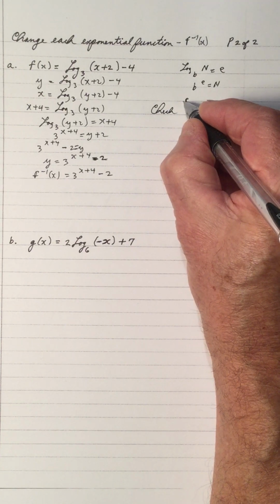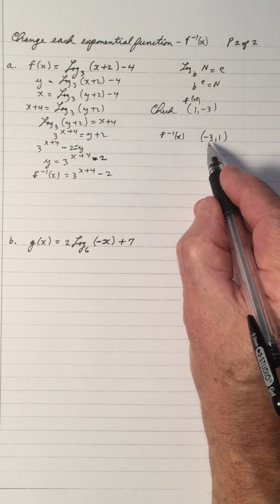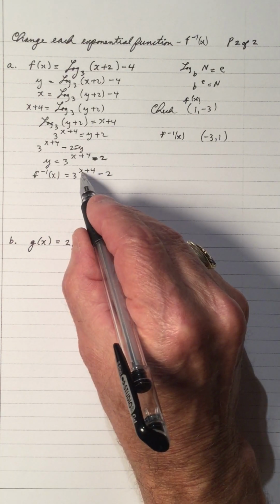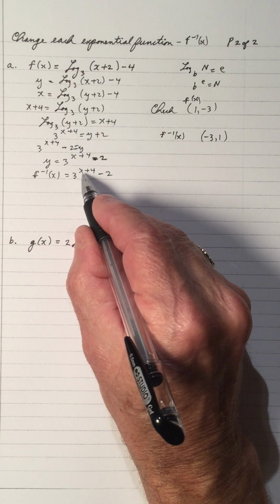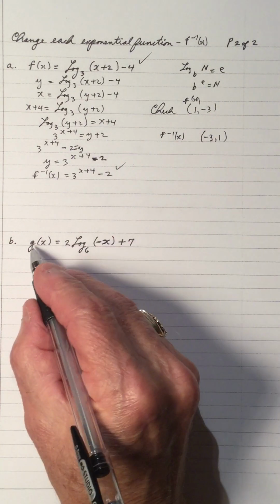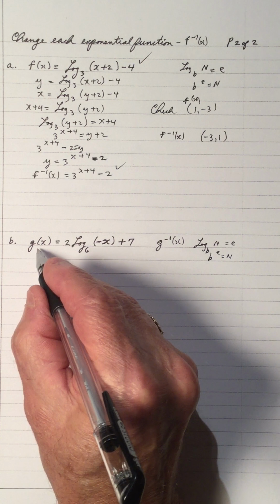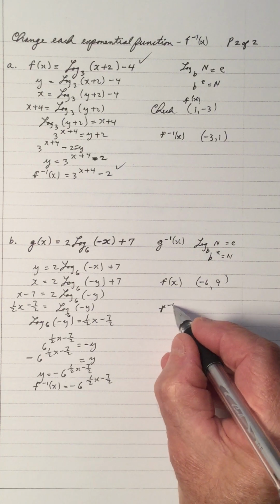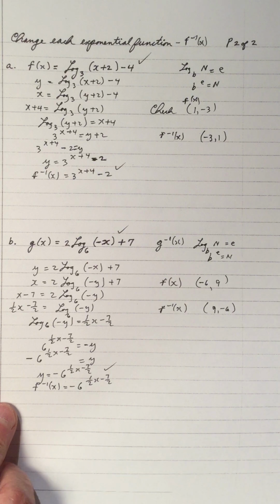Change Log Function to Exponential Function - Extra II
Change log form to exponential form - Extra II